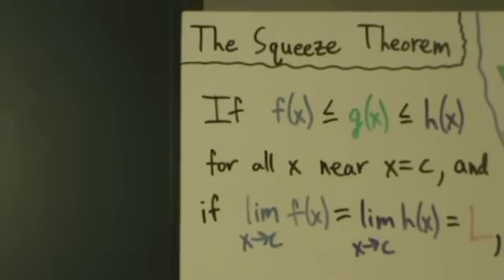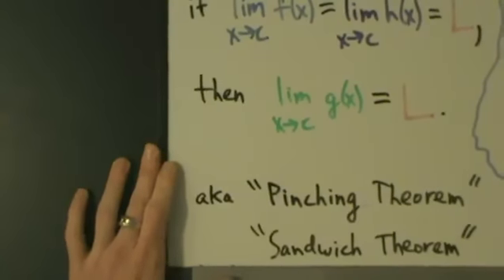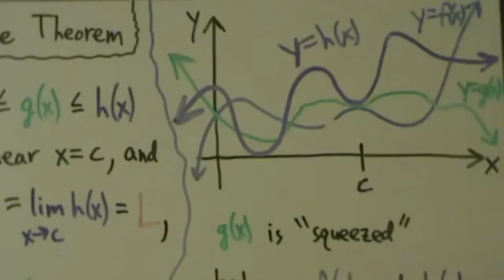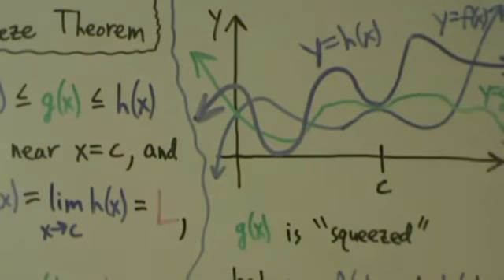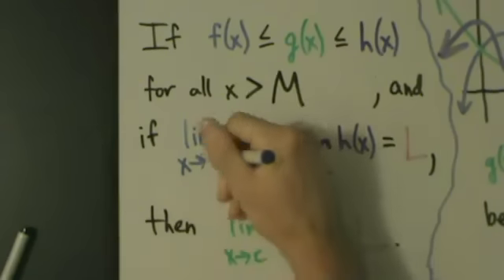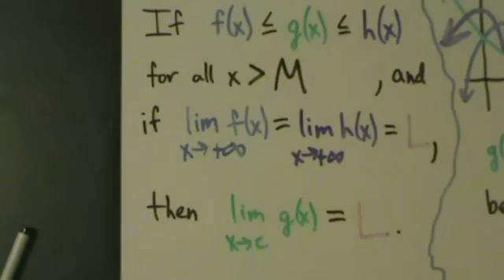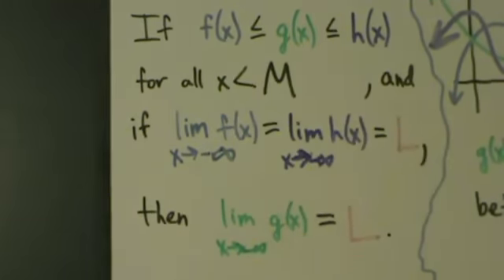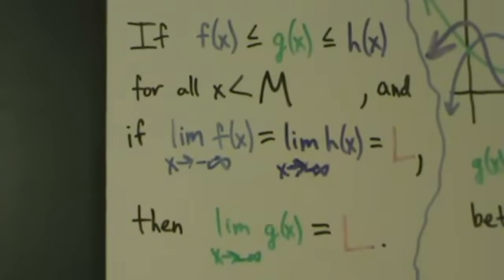Calculus I - Limits - The Squeeze Theorem and Explanation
Introduction to the squeeze theorem at a point and at positive and negative infinity, along with intuitive explanations.